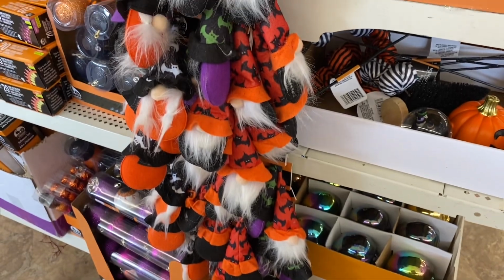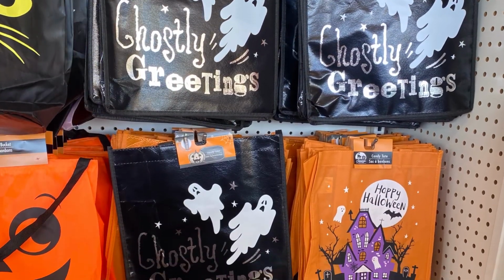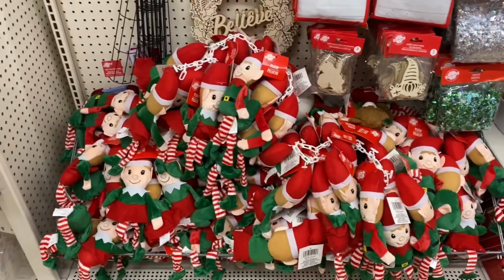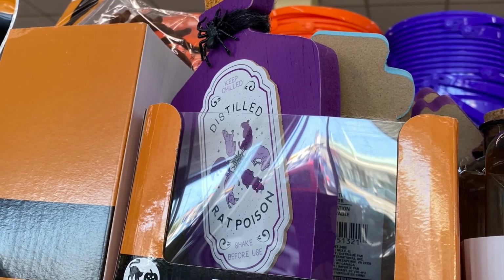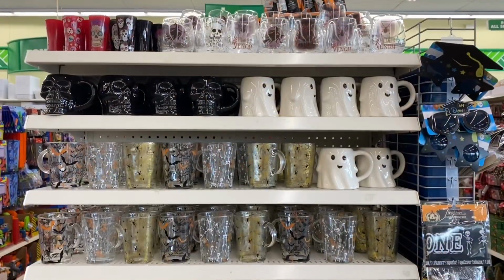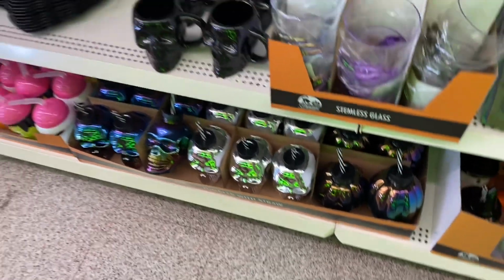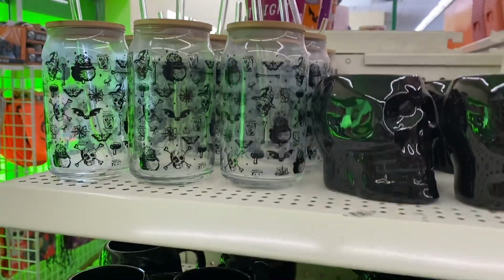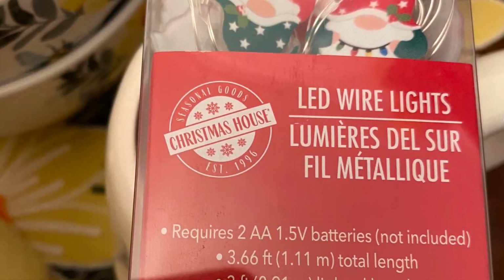Dollar Tree 🇨🇦 Halloween 2024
Halloween has arrived at Dollar Trees in Canada come check out the collection.

Happy Shopping 🛍️